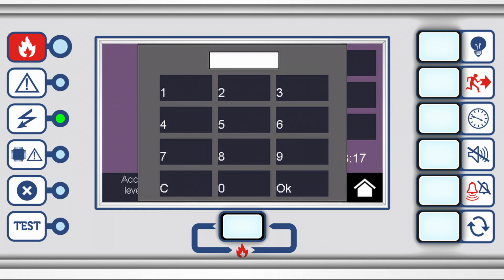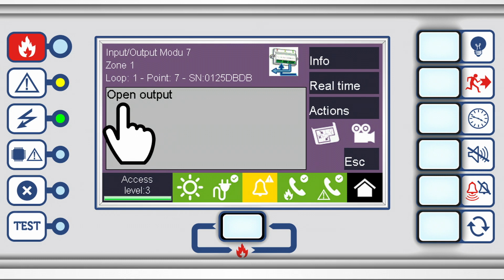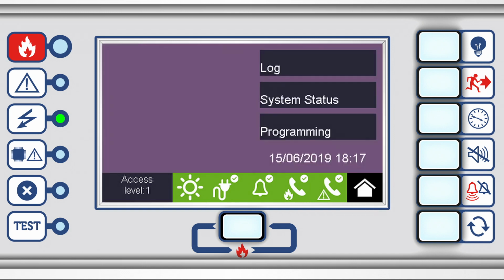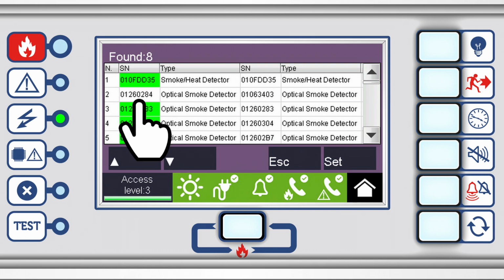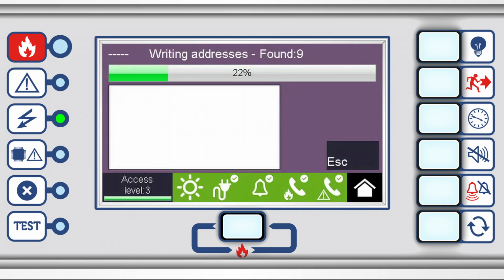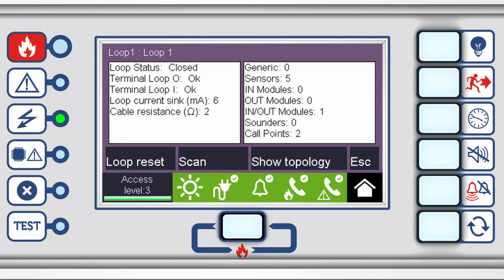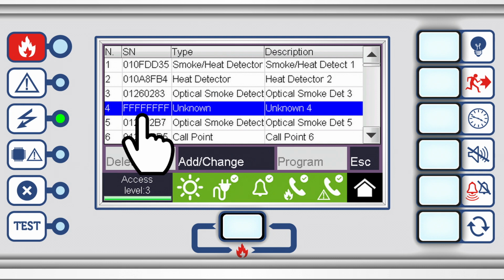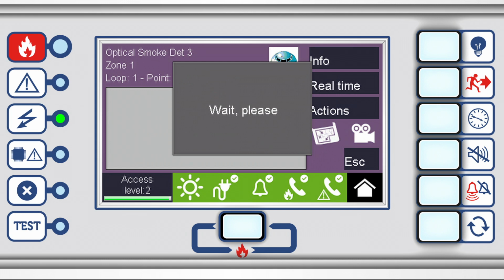Previdia Compact - Loop Management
En lett forståelig meny, gjør det enkelt å få en total oversikt over sløyfen, gjøre endringer, utskifting av adresseenheter osv.